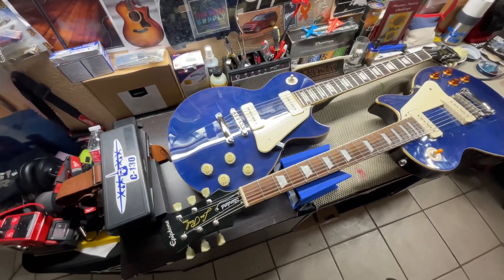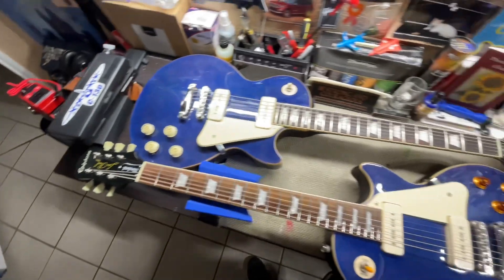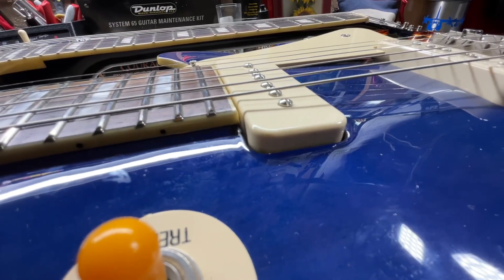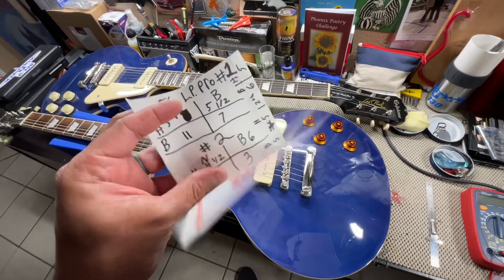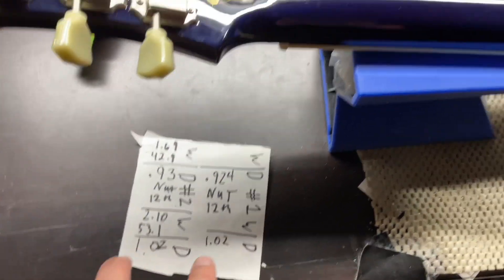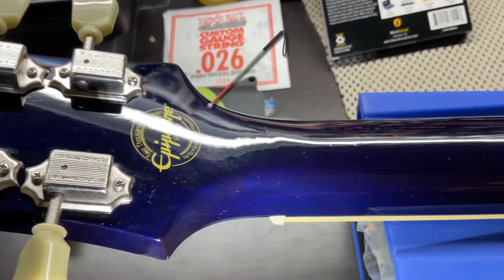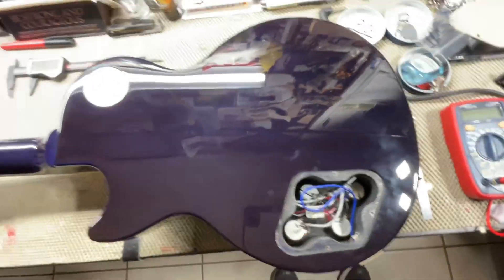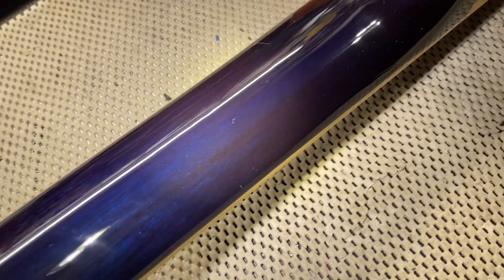I’ve got Double Vision Epiphone 56’ Les Paul Pro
I don’t know about you, but I’ve got double vision  LOL
Hope you enjoy going over two of the same guitars to see if there’s any differences between them
I’m surprise you don’t have it
April ￼2014 Epiphone Les Paul Pro